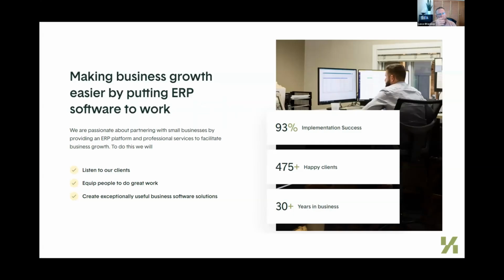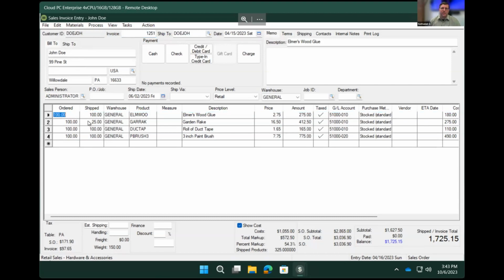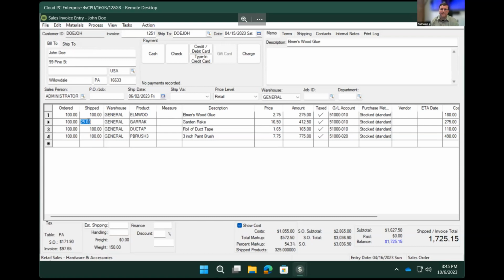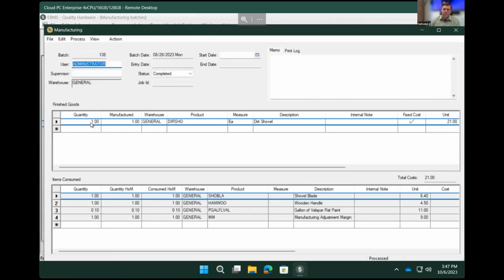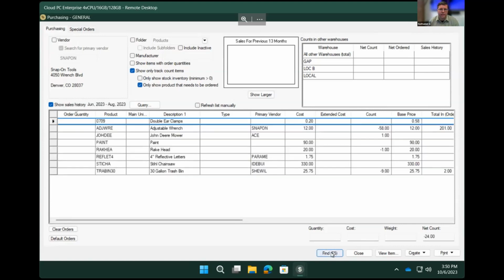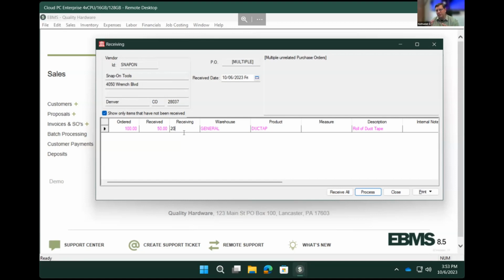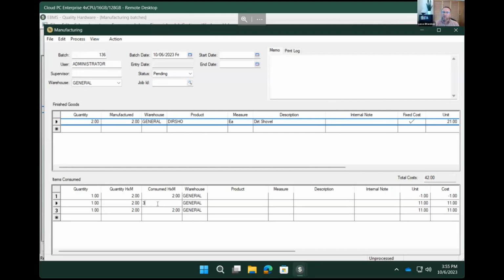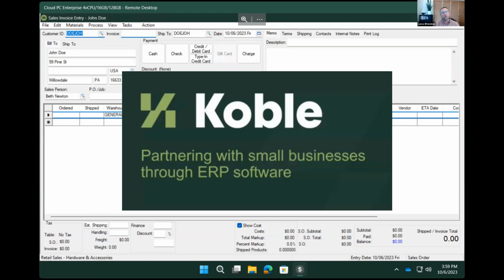Koble ERP Demo with Brandow Consulting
00:00 Introduction
02:33 Home screen
02:50 Sales Order screen
06:30 Manufacture Order screen
08:15 Reorder Tool for purchasing, transferring, or manufacturing.
10:20 Receive and Fulfill Purchase Orders
11:29 Close out Manufacture Orders
13:24 Fulfill the Sales Order
14:45 Conclusion